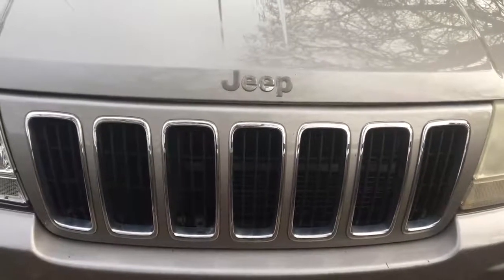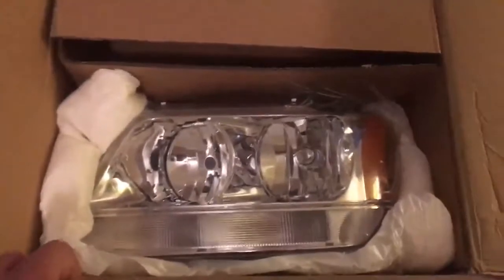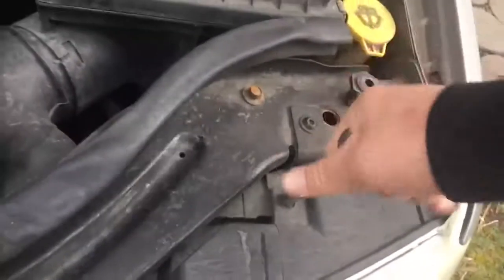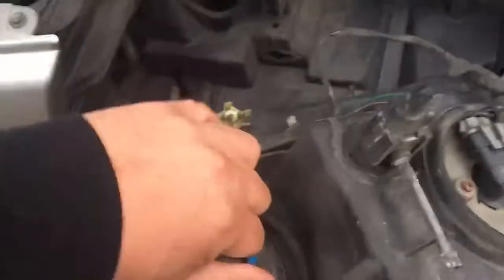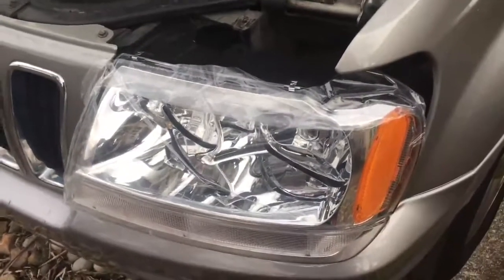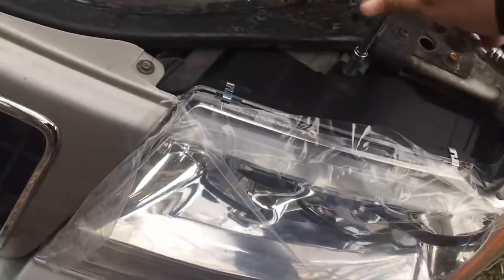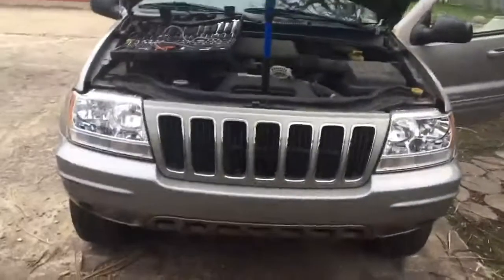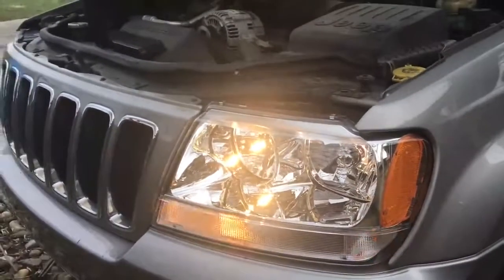How to Install Replace Headlight AssemblyJeep Grand Cherokee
What’s up everyone! If you are impressed by the thumbnail and decide to watch this video, you may know how important a new set of headlight assembly is! Let’s enjoy the video and see how easy it is to remove the old headlight assembly and install new headlight assembly.

Code code:    Headlight12%